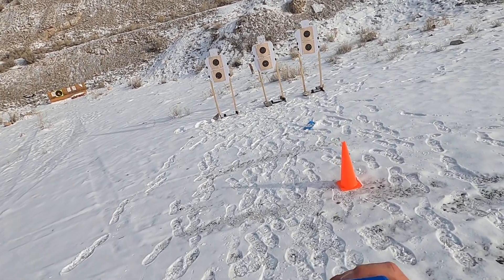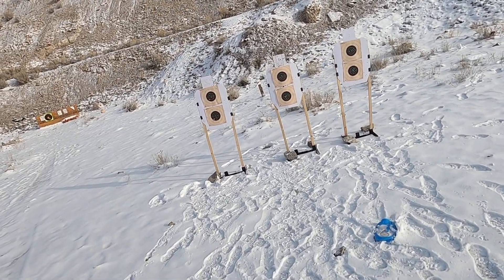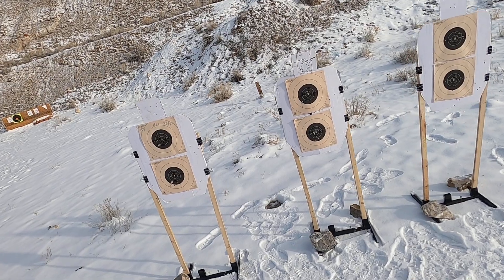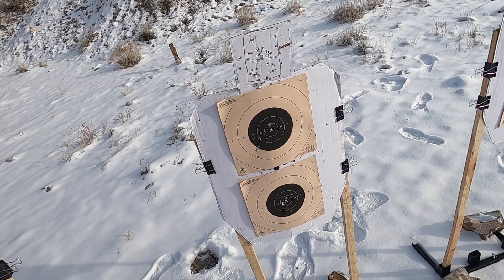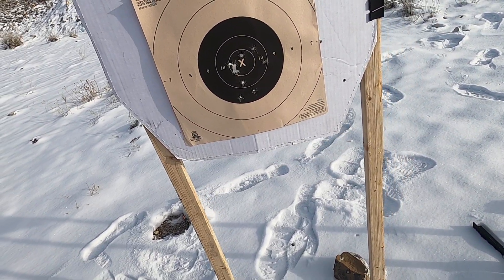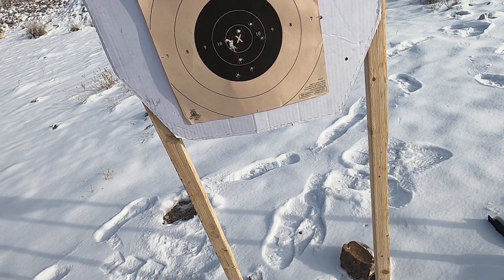"The Test" [2] 1/20/2023 (Glock Pistole 80)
A significantly better "The Test" with the Glock Pistole 80. Shot from concealment using a PHLster Pro, with a score of 98/100 and a time of 7.79 seconds.